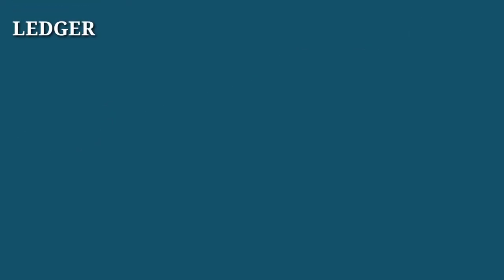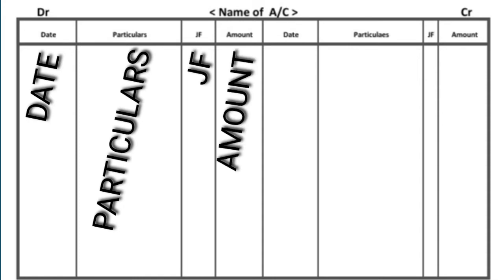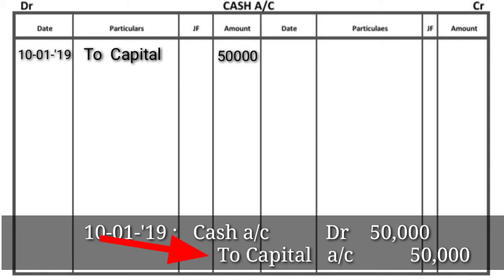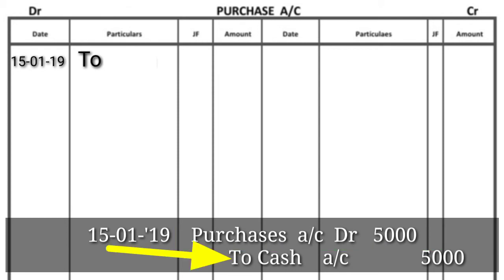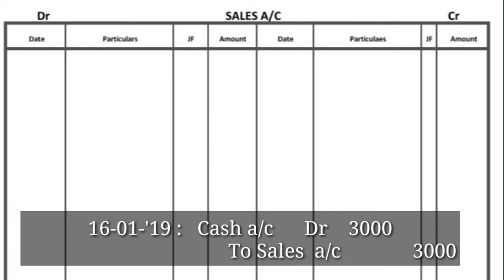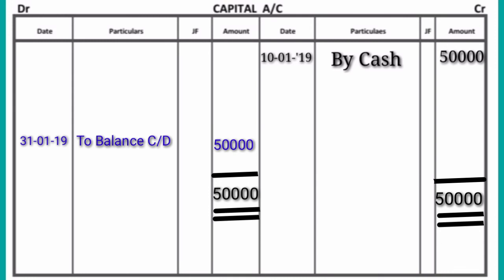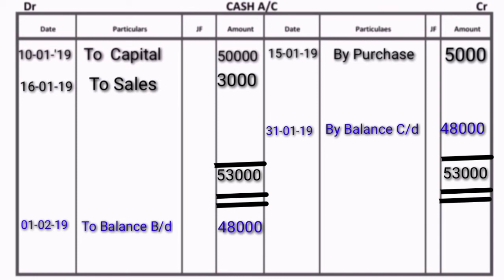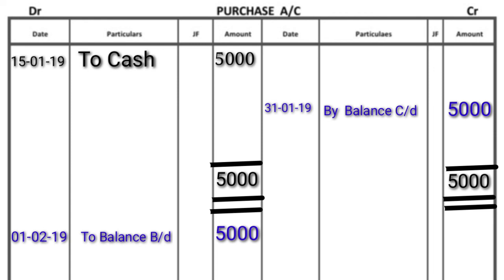#04 Ledger Accounts l Basics of Accounting l Class Xl